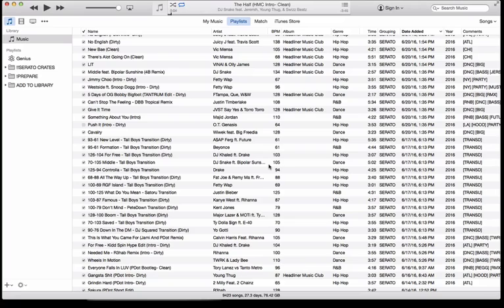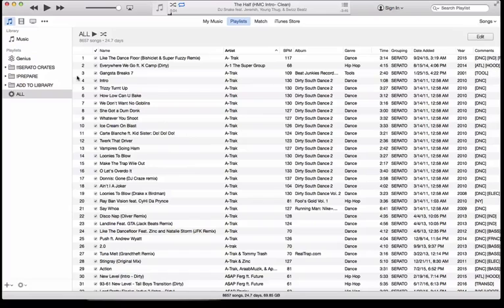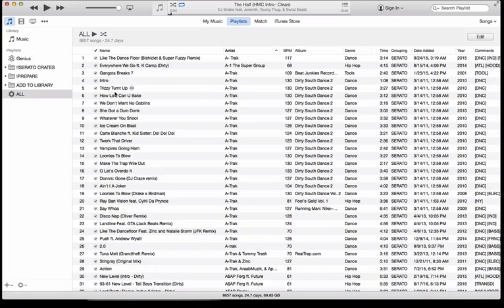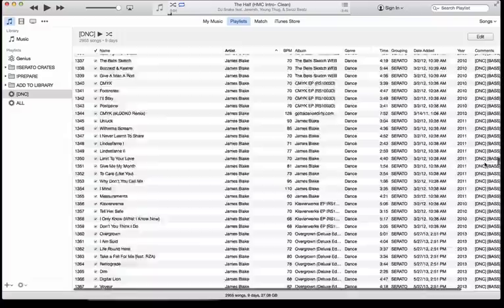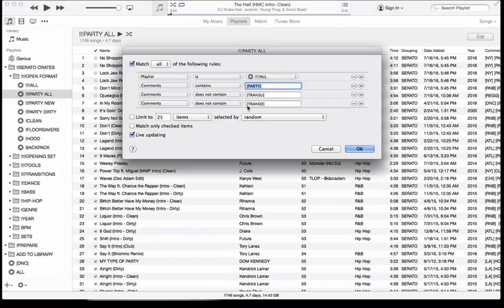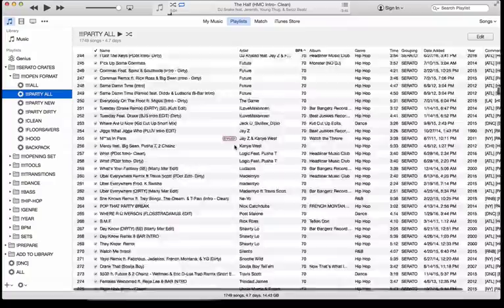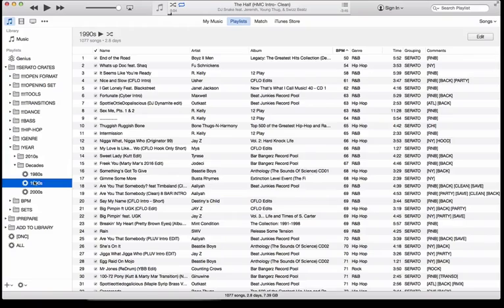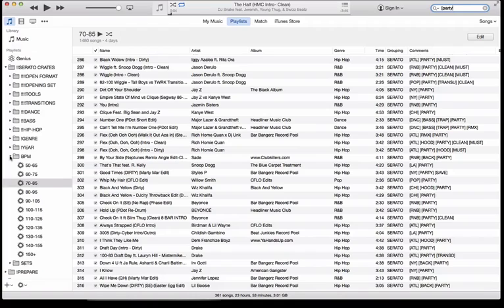PDot's Music Library Organization Pt 2: Smart Playlists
In the second part of a multi-part tutorial on my method of music organization I show you how to use smart playlists in iTunes and why!

Learn what a smart playlist is, how to set them up, and why they are so useful. Smart playlists are the second piece of my organization method and makes the coding system even more powerful!

New content hits YouTube every Friday!